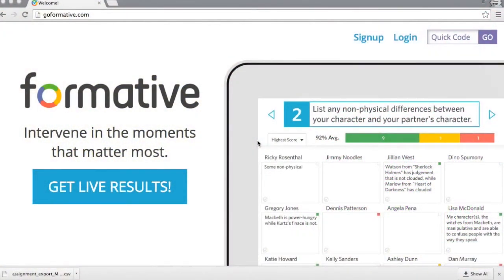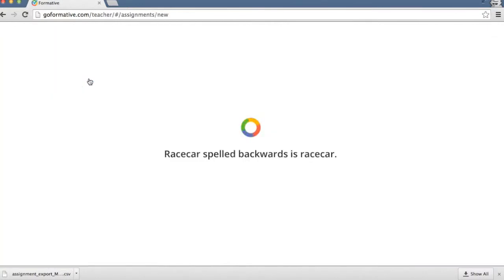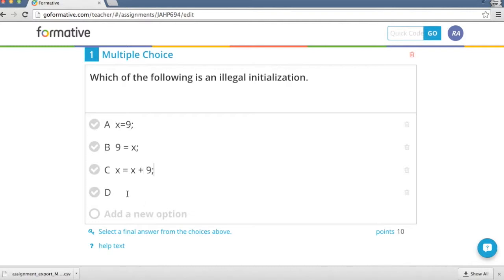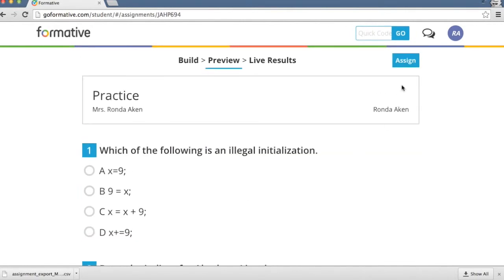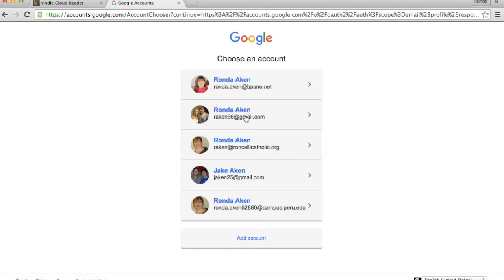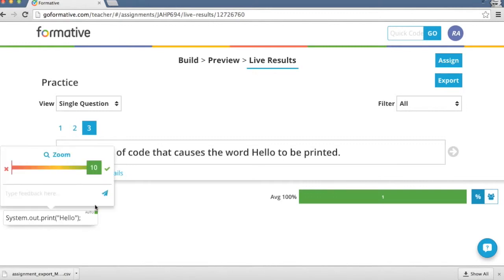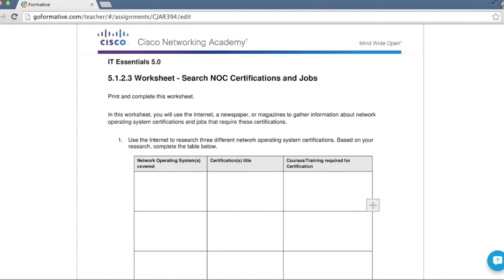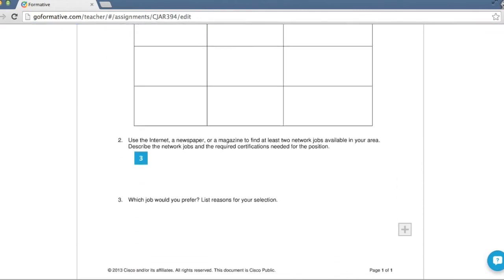Copy of GoFormative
This video is about GoFormative